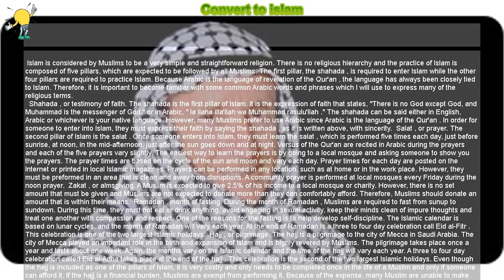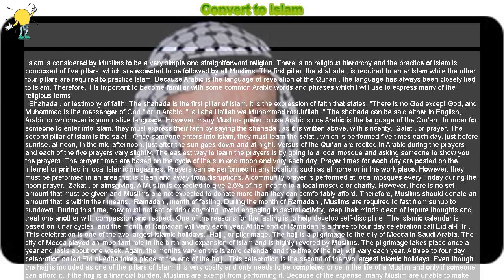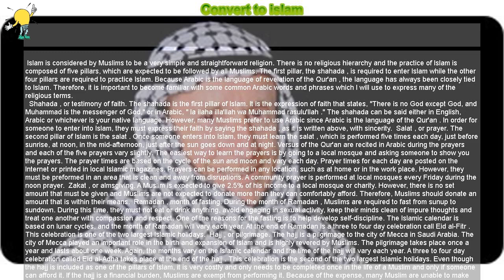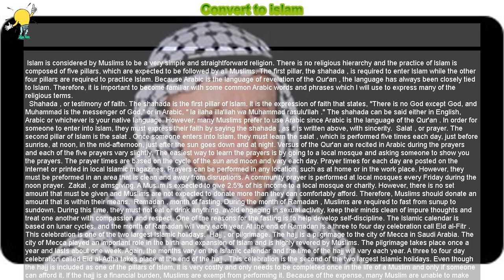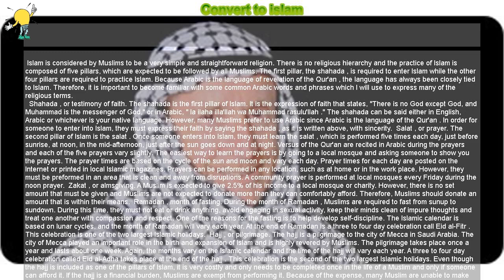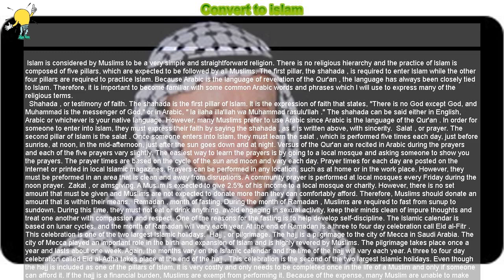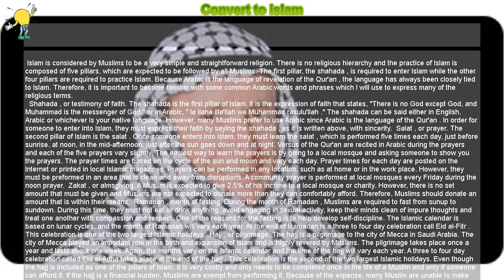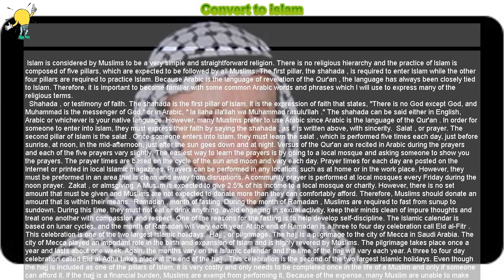How to : Convert to islam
Convert to islam

 Islam is considered by Muslims to be a very simple and straightforward religion. There is no religious hierarchy and the practice of Islam is composed of five pillars, which are expected to be followed by all Muslims. The first pillar, the shahada , is required to enter Islam while the other four pillars are required to practice Islam. Because Arabic is the language of revelation of the Qur'an , the language has always been closely tied to Islam. Therefore, it is important to become familiar with some common Arabic words and phrases which I will use to express many of the religious terms.

 Shahada , or testimony of faith. The shahada is the first pillar of Islam. It is the expression of faith that states, "There is no God except God, and Muhammad is the messenger of God," or in Arabic, " la ilaha illa'llah wa Muhammad rasulu'llah ." The shahada can be said either in English, Arabic or whichever is your native language. However, many Muslims prefer to use Arabic since Arabic is the language of the Qur'an . In order for someone to enter into Islam, they must express their faith by saying the shahada , as it is written above, with sincerity. Salat , or prayer. The second pillar of Islam is the salat . Once someone enters into Islam, they must learn the salat , which is performed five times each day, just before sunrise, at noon, in the mid-afternoon, just after the sun goes down and at night. Versus of the Qur'an are recited in Arabic during the prayers and each of the five prayers vary slightly. The easiest way to learn the prayers is by going to a local mosque and asking someone to show you the prayers. The prayer times are based on the cycle of the sun and moon and vary each day. Prayer times for each day are posted on the Internet or printed in local Islamic magazines. Prayers can be performed in any location, such as at home or in the work place. However, they must be preformed in an area that is clean and away from disruptions. A community prayer is performed at local mosques every Friday during the noon prayer. Zakat , or almsgiving. A Muslim is expected to give 2.5% of his income to a local mosque or charity. However, there is no set amount that must be given and Muslims are not expected to donate more than they can comfortably afford. Therefore, Muslims should donate an amount that is within their means. Ramadan , month of fasting. During the month of Ramadan , Muslims are required to fast from sunup to sundown. During this time, they must not eat or drink anything, avoid engaging in sexual activity, keep their minds clean of impure thoughts and treat one another with compassion and respect. One of the reasons for the fasting is to help develop self-discipline. The Islamic calendar is based on lunar cycles, and the month of Ramadan will vary each year. At the end of Ramadan is a three to four day celebration call Eid al-Fitr . This celebration is one of the two largest Islamic holidays. Hajj , or pilgrimage. The hajj is a pilgrimage to the city of Mecca in Saudi Arabia. The city of Mecca played an important role in the birth and expansion of Islam and is highly revered by Muslims. The pilgrimage takes place once a year and lasts about one week. Again, the months vary on the Islamic calendar and the time of the hajj will vary each year. A three to four day celebration called Eid al-Adha takes place at the end of the hajj . This celebration is the second of the two largest Islamic holidays. Even though the hajj is included as one of the pillars of Islam, it is very costly and only needs to be completed once in the life of a Muslim and only if someone can afford it. If the hajj is a financial burden, Muslims are exempt from performing it. Because of the expense, many Muslim are unable to make the hajj and those that do are held in high esteem by the Muslim community.

 There are many different views by Islamic religious leaders as to what exactly constitutes conversion to Islam. Some believe that saying the shahada is enough, while others believe that all the pillars must be followed. Among Muslims themselves, there are also many different opinions. For example, many Muslims study Classical Arabic in order to understand the Qur'an better. Muslims who can recite and understand the Qur'an in Arabic are held in very high esteem, just as Muslims who perform the hajj .

 However, learning Arabic is not a requirement to practicing Islam. A large number of Muslims don't speak Arabic as their native language and, as a result, are unable to read and understand the Qur'an . Indonesia is a good example of this; the country has the largest Muslim population in the world but the Muslims speak a language other than Arabic. However, it is believed that hearing the Qur'an recited in Arabic--even if it is not understood--will change the hearts of listeners and lead them to convert or to strengthen their faith. Regardless of the difference in opinions, most Muslims are very..